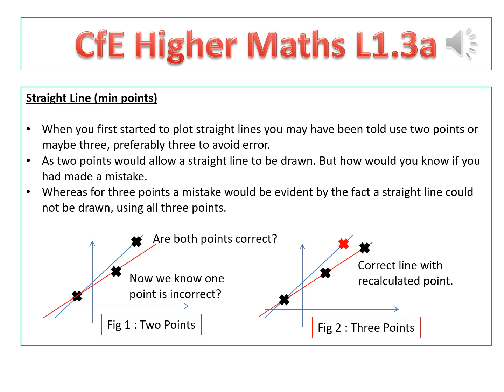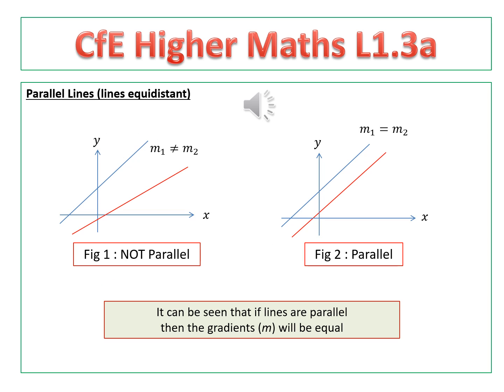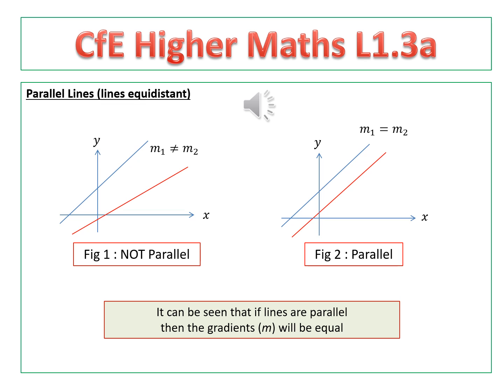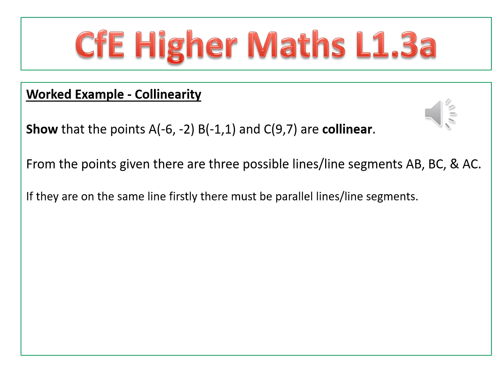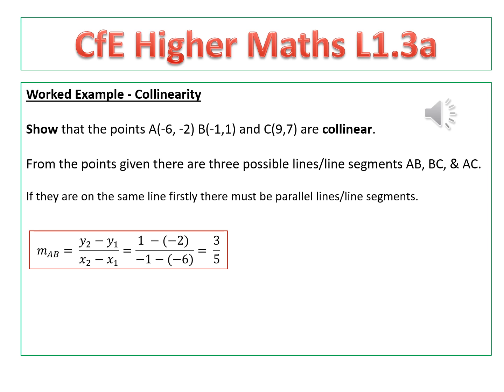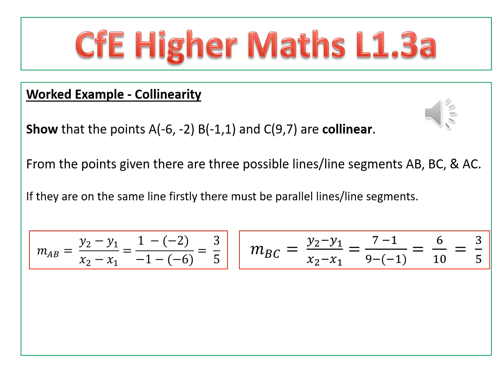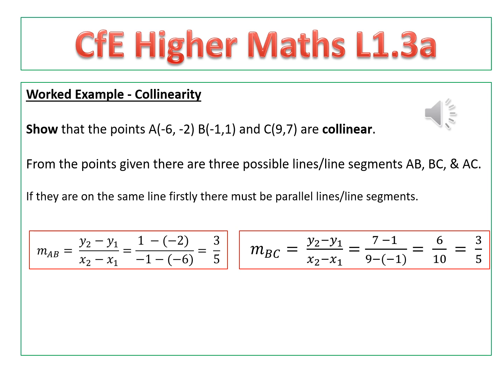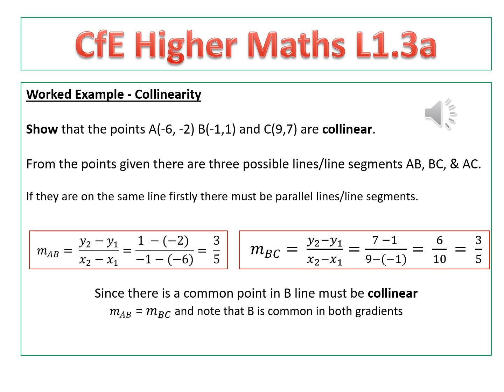Higher Maths Straight Line Parallel and Colinear L1.3a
Lesson covering parallel lines and Colinear points from Higher Maths Applications